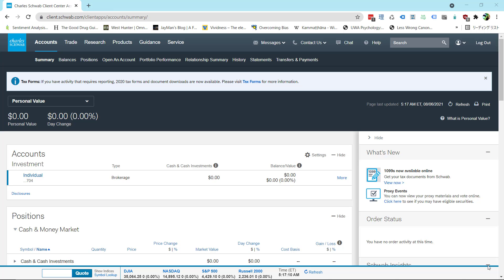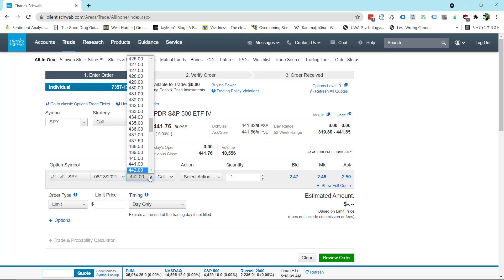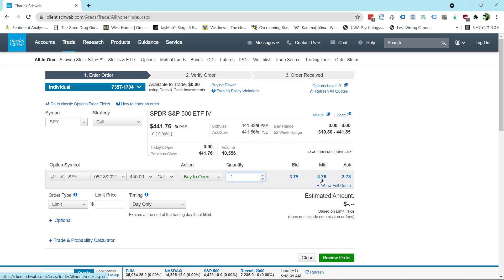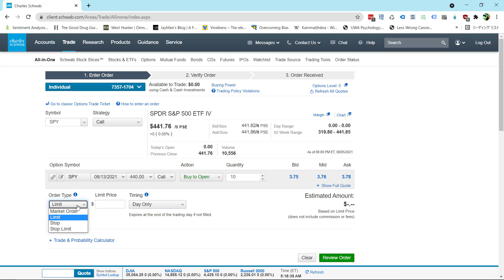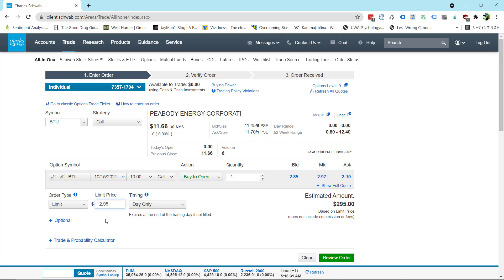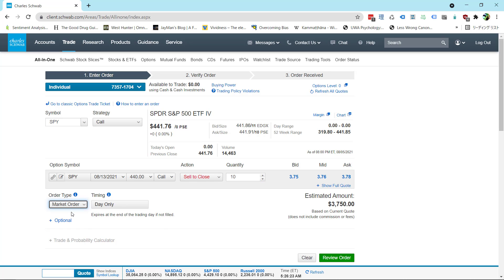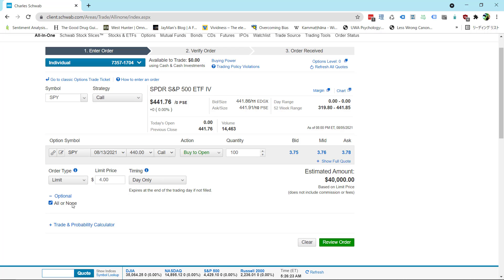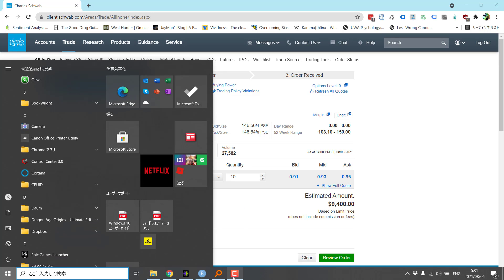How to Buy a Call Option in Charles Schwab 2022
In this video, I will show you how to buy calls in the Charles Schwab as a beginner in 2021.

Buying call options allows you to speculate, via roughly mimicking holding 100 shares of stock, at a low price relative to buying stock.